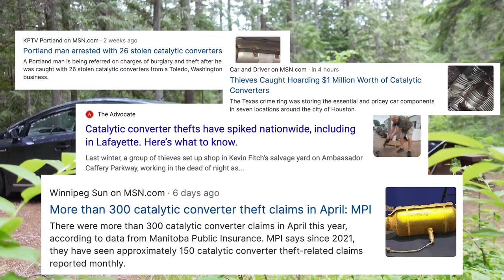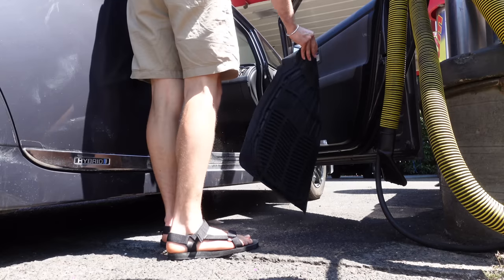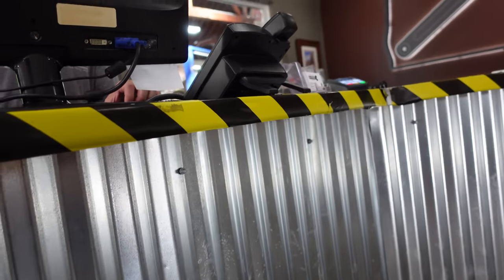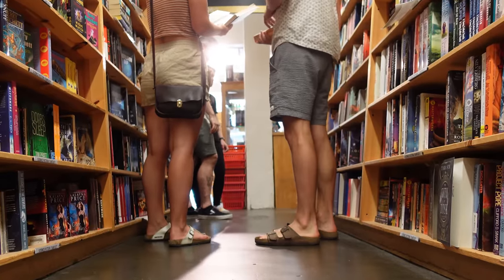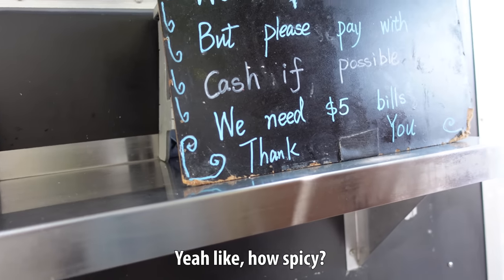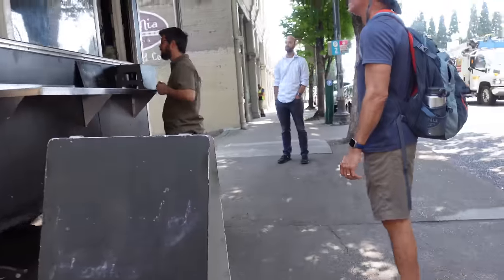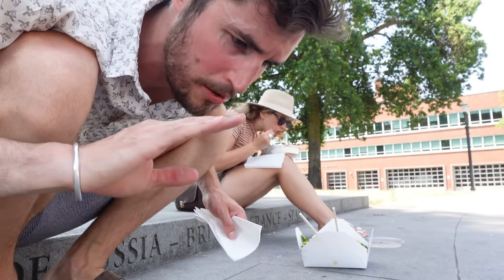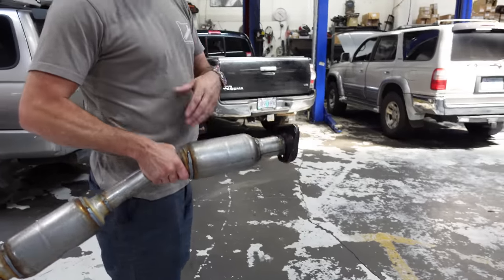Our Biggest Worry Living in a Prius...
Turns out catalytic converter theft is a big deal especially amongst Prius owners... thankfully Cat Shield made our lives so much easier so go and show them some love!